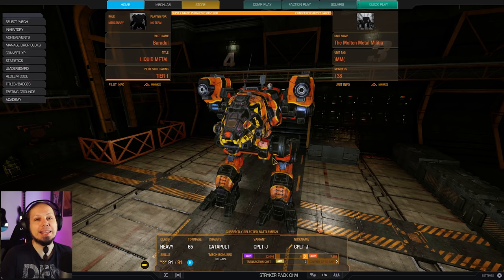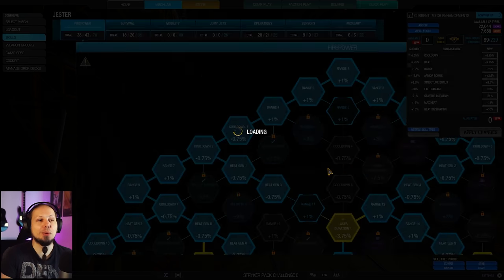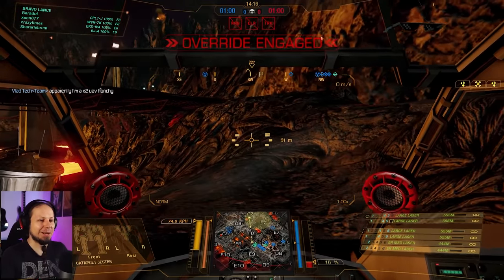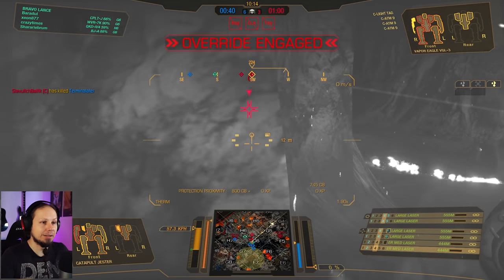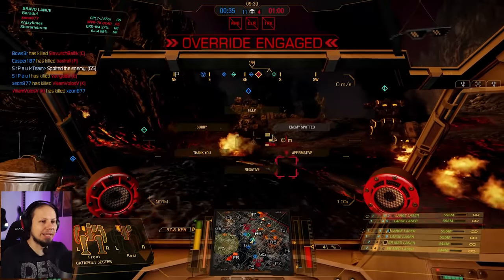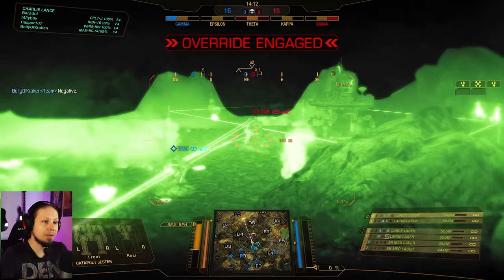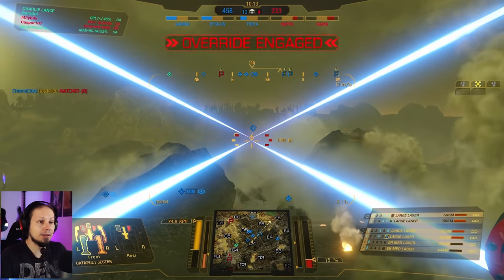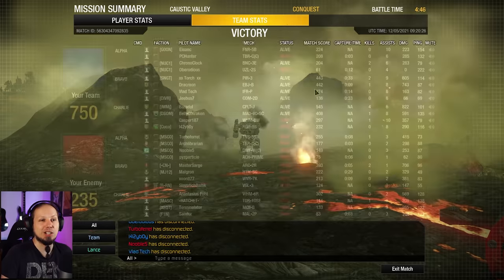Full Energy Force - Laser Catapult Jester Build - Mechwarrior Online The Daily Dose 1428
Timestamps
0:00 Build Description
03:16 Terra Therma
08:59 Caustic Valley

Loadout:
4x Large Laser
2x ER Medium Laser
2x Jump Jets
Targeting Computer MKI
Engine: XL300